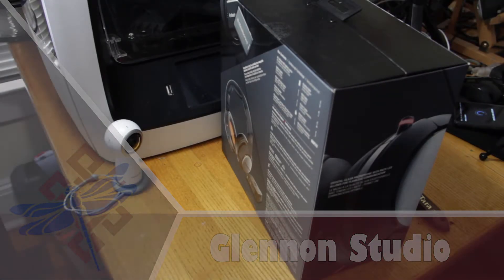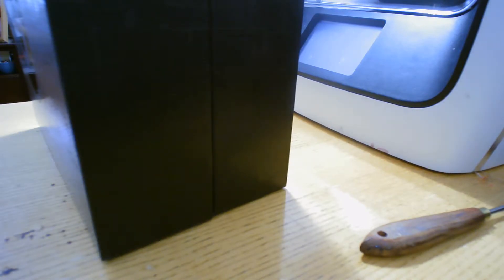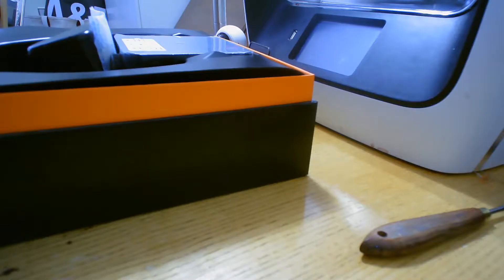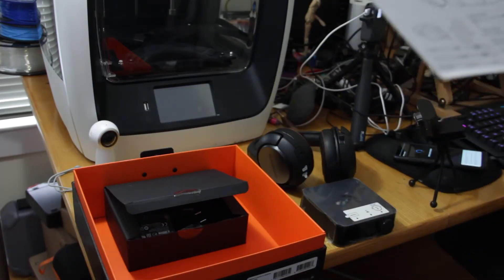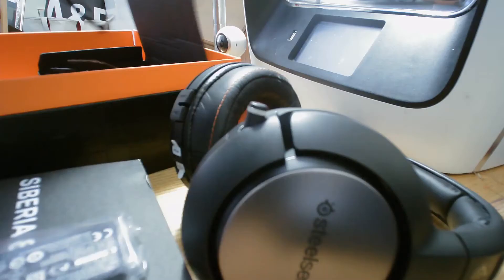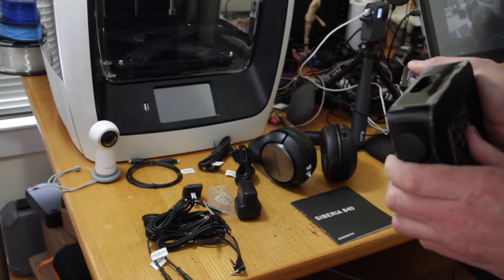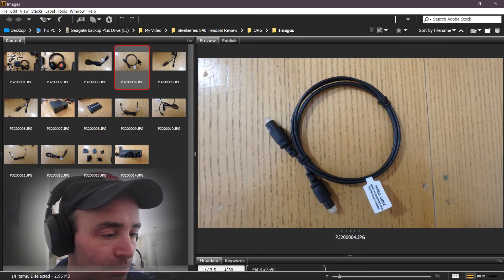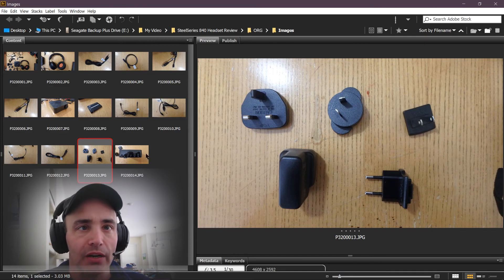Unbox SteelSeries 840 Headset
In Today's video, we will be unboxing the Steelseries 840.

I need a new headset for my PC, and so I went looking for one.  I came across this one and well I don't know the brand.  This one most of what I was looking for at a steep price, but decided to go with it anyway.  So we will look and see what is in the box, and go from there.